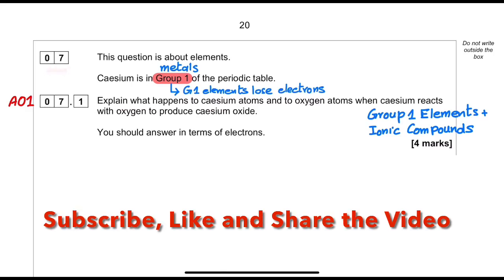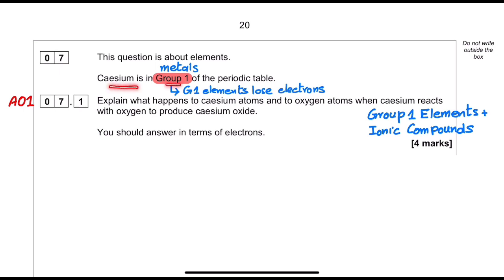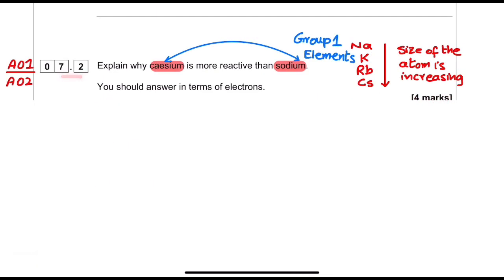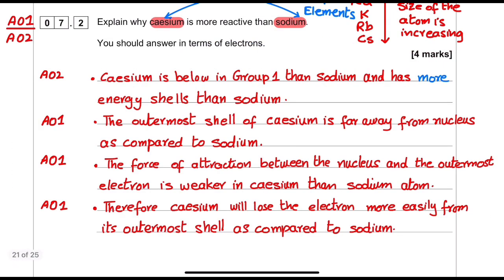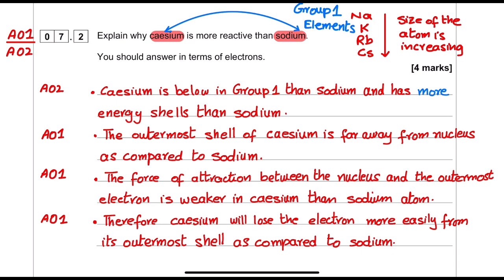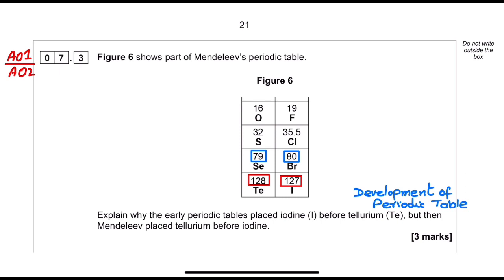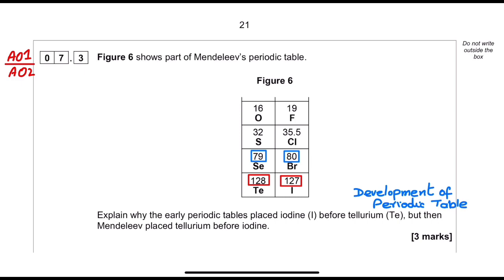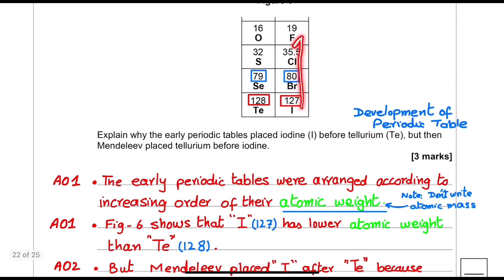AQA GCSE Combined Science Higher Chemistry Paper 1H June 2020 Part 7 Q7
This video covers the topics of Group 1 Elements, Reactivity of Group1 Elements, Ionic Compounds, Mendeleev's Periodic Table